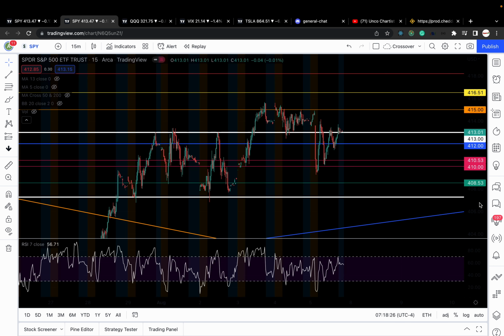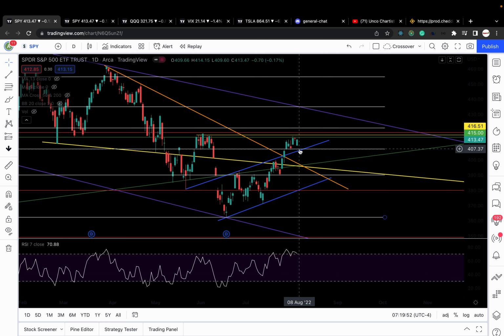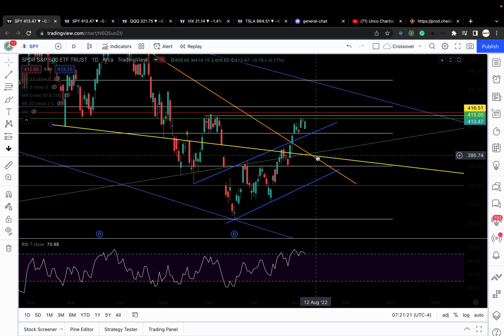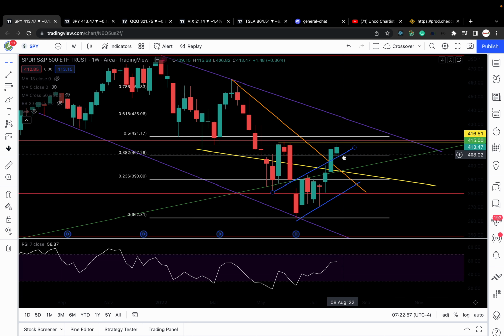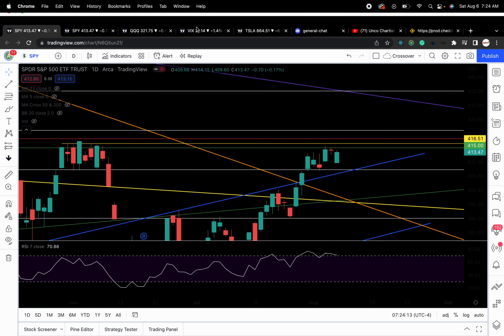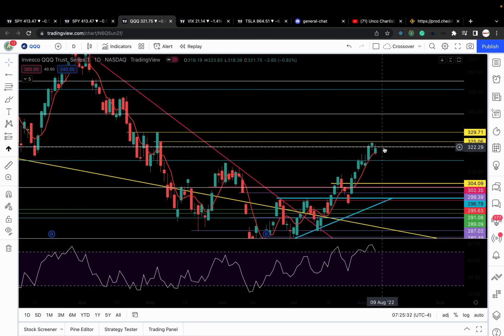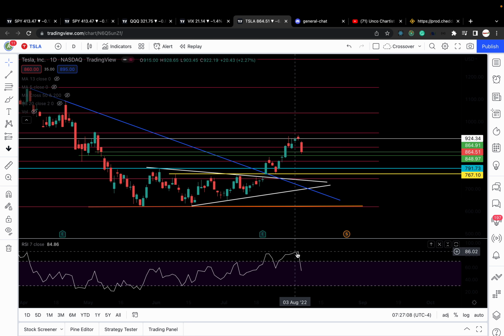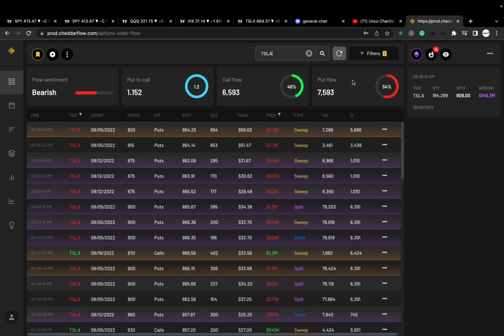TECHNICAL ANALYSIS of SPY VIX QQQ and TESLA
Chapters:
Technical analysis on SPY- 0:01
VIX - 5:58
QQQ - 7:08
TESLA-8:45
Option Flow sentiment- 9:55

Great book to help you learn technical analysis

Learn about day trading

Fun stock market board game for the whole family